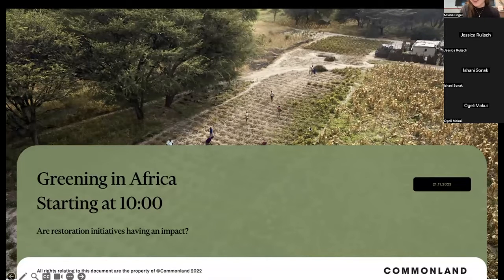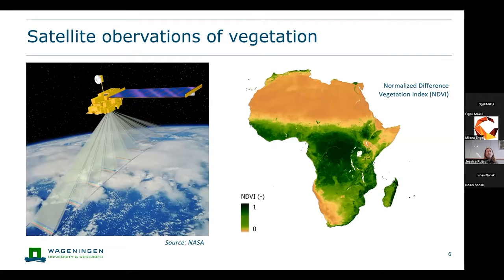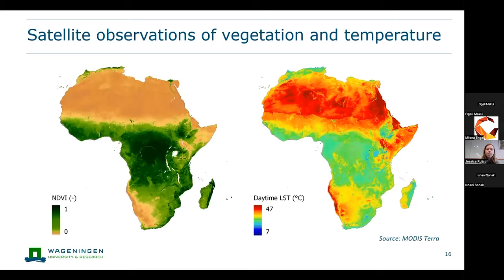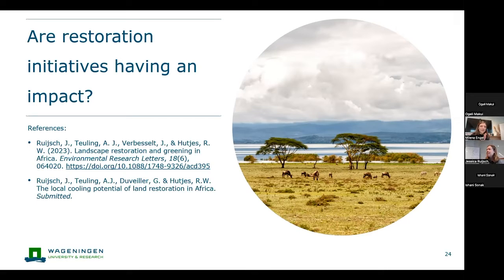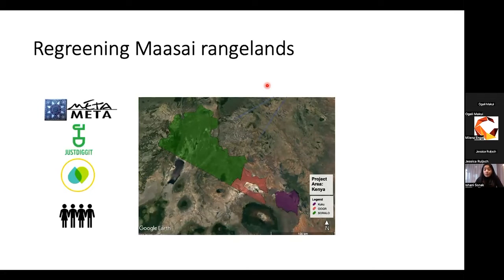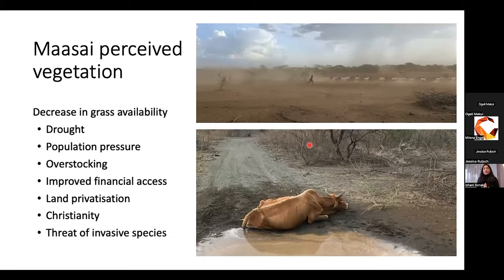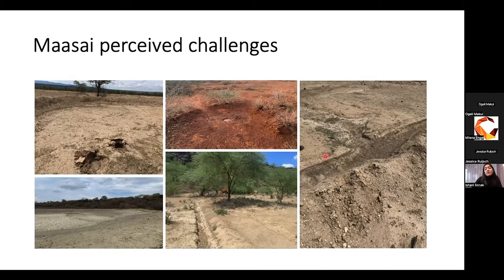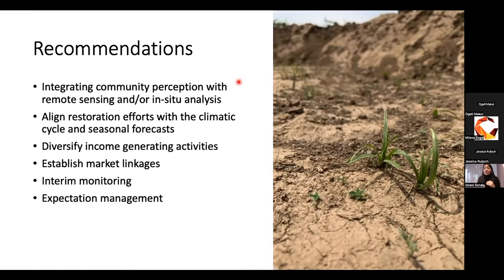Greening Africa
Are restoration initiatives in Africa having an impact?

Numerous local land restoration initiatives have emerged in Africa over the years but the true impact of these projects on the broader greening of Africa remains unclear – have restoration initiatives in Africa contributed to further greening the continent? Or would this greening have happened anyway?

In this video, Jessica and Ishani uncover the effects of landscape restoration on the greening of Africa. They unveil the insights they’ve gained through their research using satellite and other quantitive data analysis and community-led methods to assess the impacts of restoration projects in Africa.  Jessica’s research ” Landscape Restoration and Greening in Africa” assesses 434 sustainable land management (SLM) projects across Africa and was funded by the Africa Water Foundation; Ishani Sonak’s research ” Integrating Maasai perceptions and satellite data to assess both biophysical climate effects and social impacts of land restoration efforts in South Kenya” focuses on landscape projects in Kenya that were funded by the IKEA Foundation and carried out by MetaMeta, Justdiggit (JDI), and Aidenvironment in collaboration with local partners (e.g. SORALO). Ogali Makui, a local Maasai and part of SORALOI also shares his insights and experience on landscape restoration projects in the South of Kenya.

🎤 Featured Speakers:

Jessica Ruijsch is a PhD Student at Wageningen University & Research. Her mission is to understand the local climate impact of land restoration projects in Africa, including changes in precipitation and land surface temperature. Using satellite observations and atmospheric modeling, she is creating guidelines for landscape restoration projects to maximise their positive local climate effects, ultimately combatting land degradation in arid and semi-arid areas.

Ishani Sonak holds a master’s degree in Climate Science from Wageningen University & Research and specialises in ecology and agroecology. She has extensive experience in environmental policy, land restoration, land acquisition, and social and environmental impact assessment across India and parts of Africa. Complementary to Jessica Ruijsch’s research, Ishani has been leading community-led research on landscape restoration combining both quantitative data and qualitative data to assess the effects of landscape restoration efforts.

Ogali Makui is a Maasai from the South Rift. He has lived in the South Rift since birth and has over 20 years of experience in community development and conservation leadership. He is part of SORALO as a team leader in Conservation and Restoration of the South Rift.